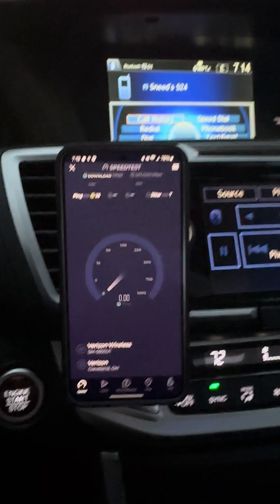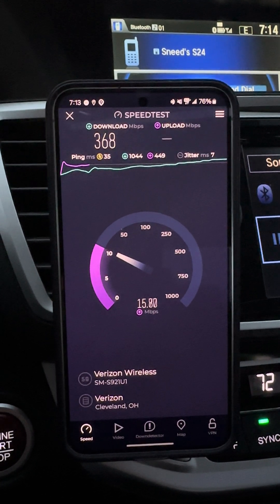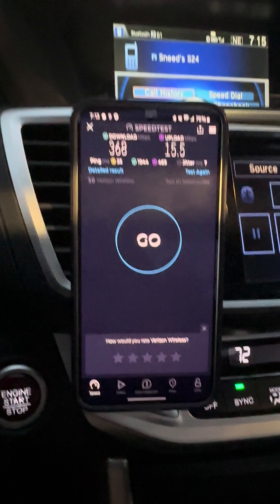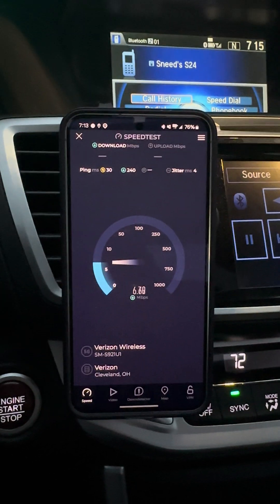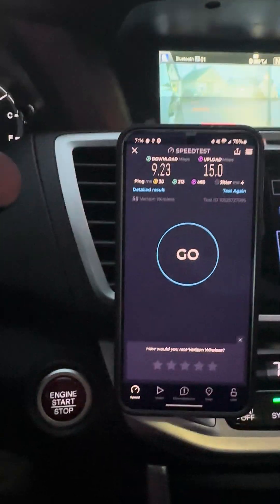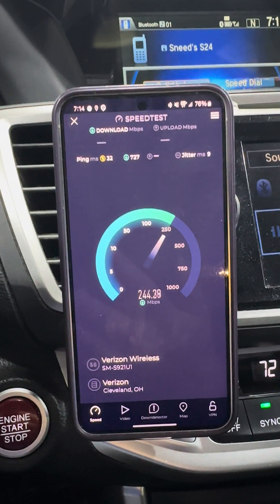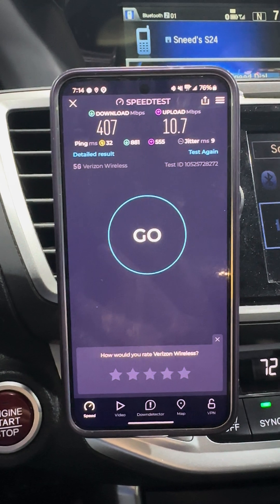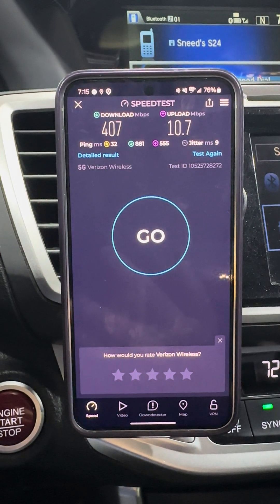Breaking News! Verizon Launches 5G SA | Standalone 5G | 5G Ultrawide Band | N77 CBand